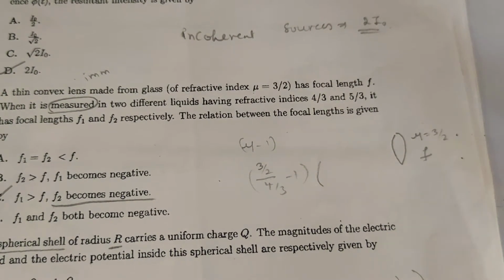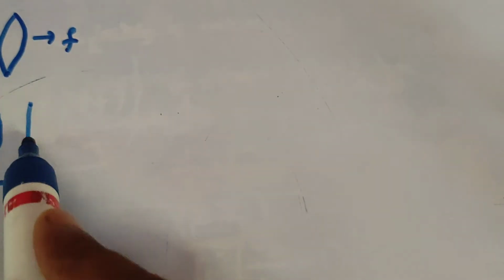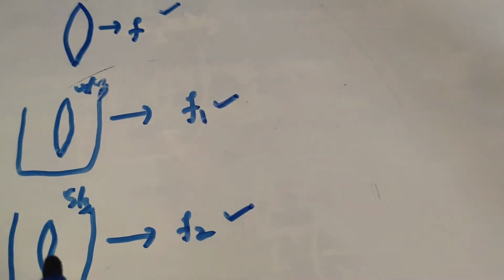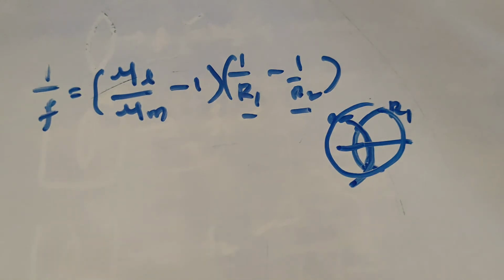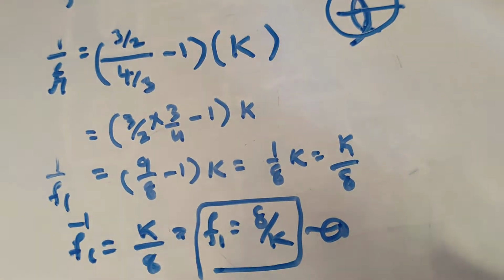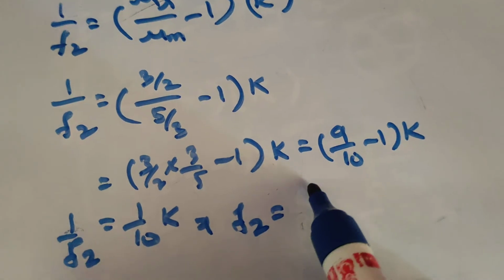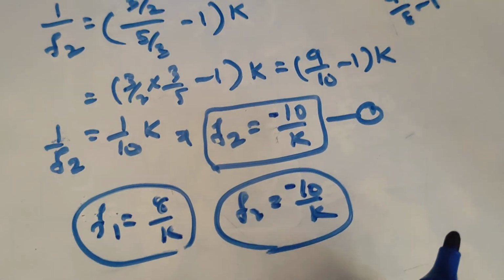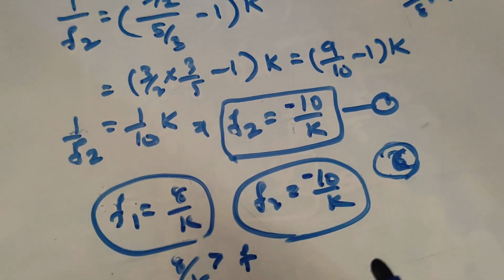HCU MSc Physics 2020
hcu msc physics 2020 questions and solutions